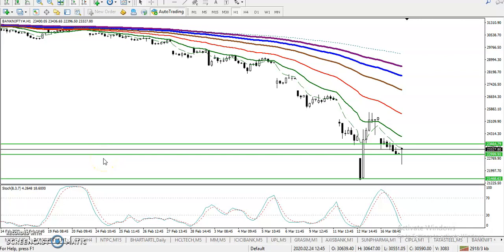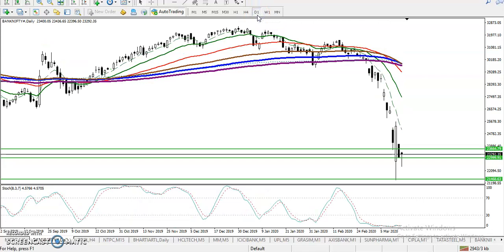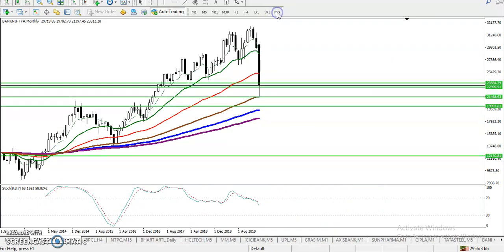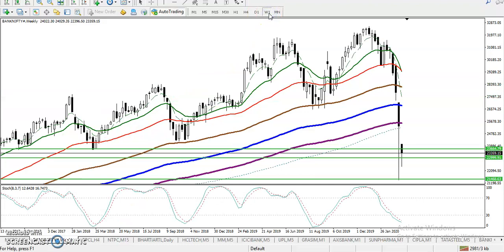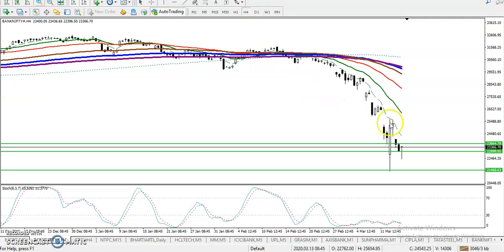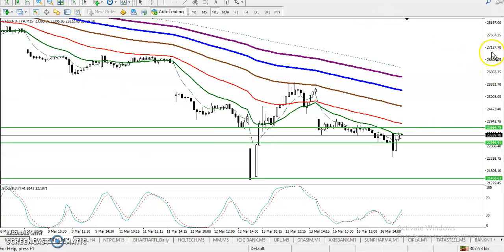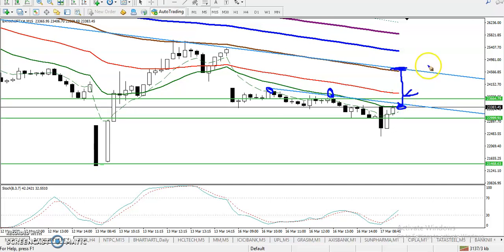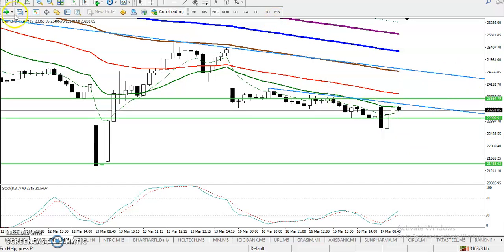Bank Nifty Analysis | Alice Blue | Market Talk - March 17, 2020